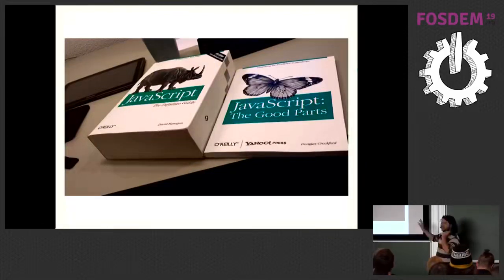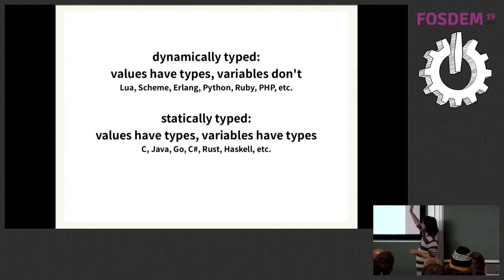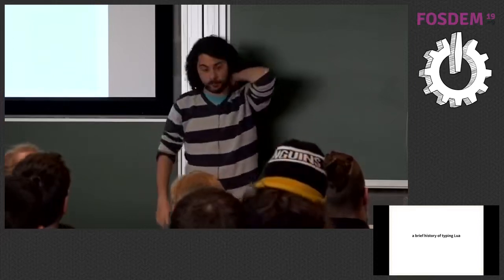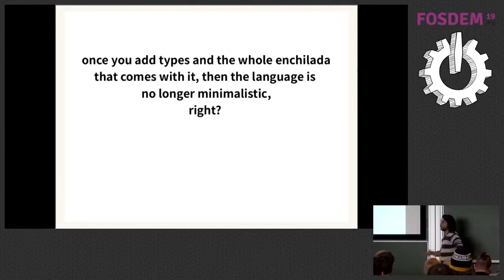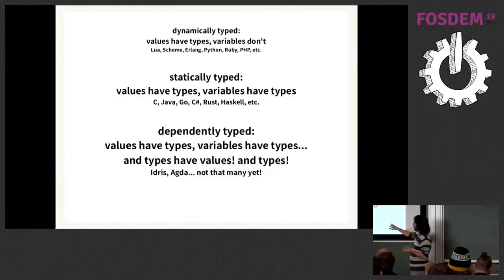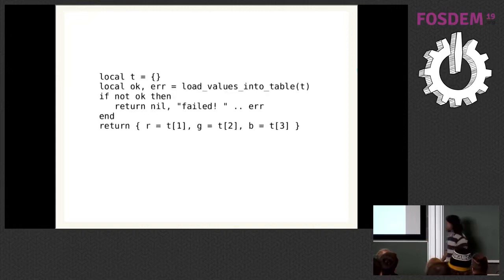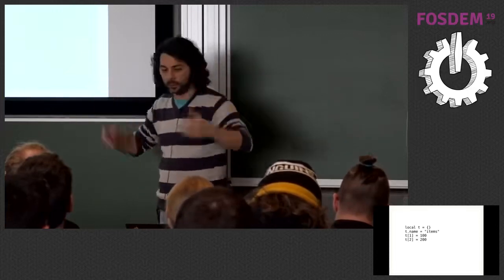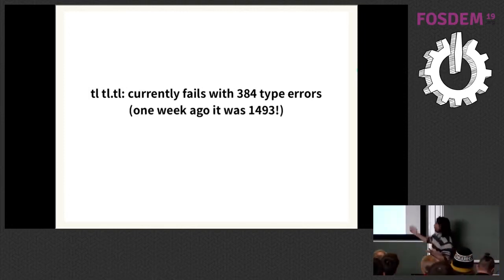Minimalism versus Types An experience report on the development of Titan, a statically typed Lua li…